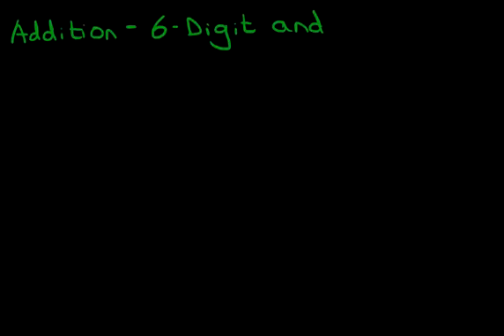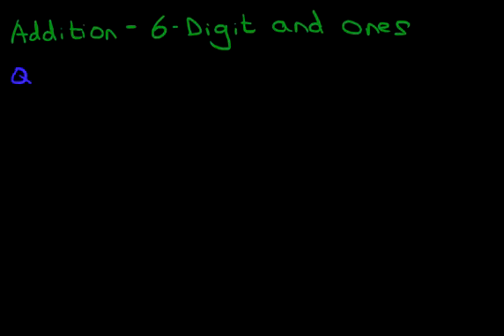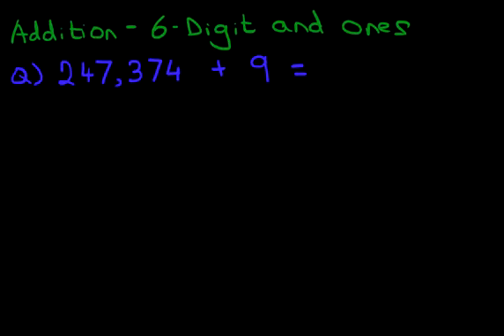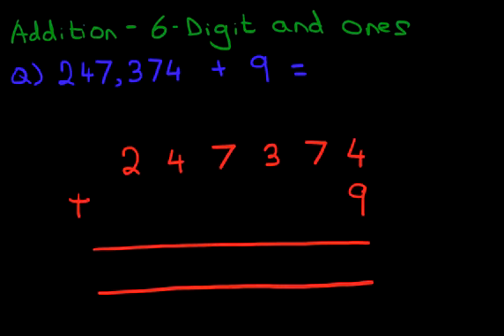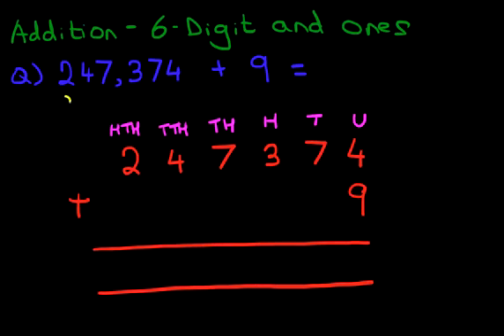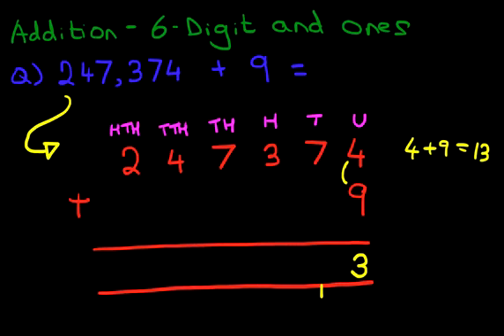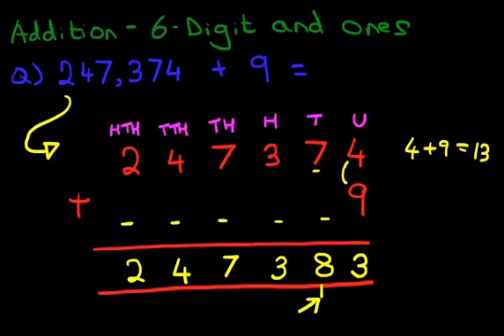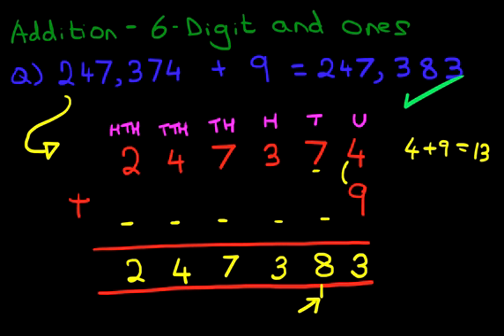Addition - 6-Digit Numbers and Ones